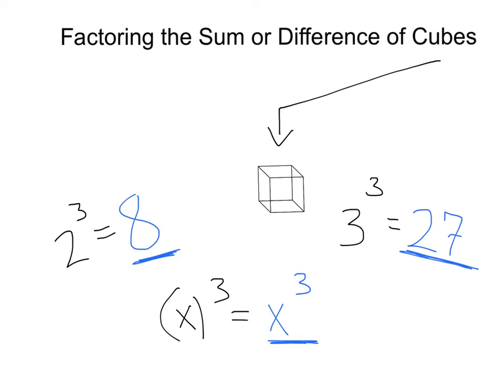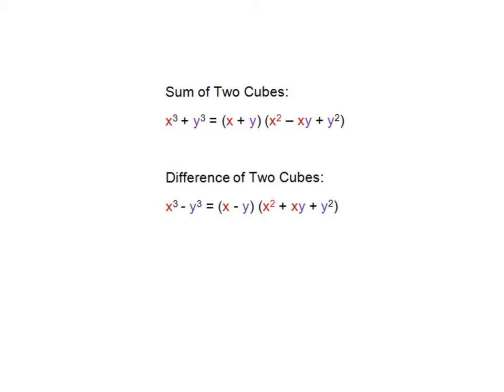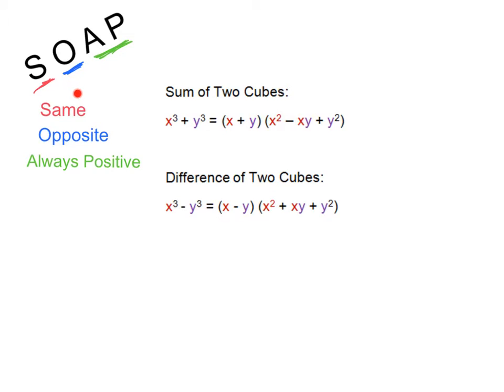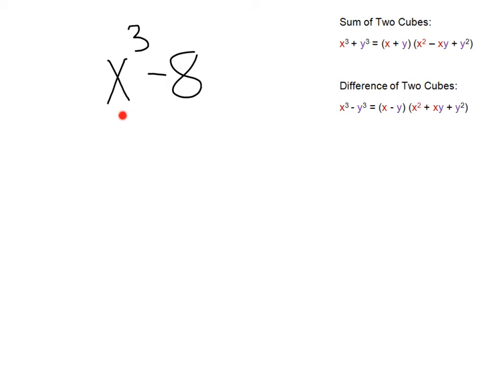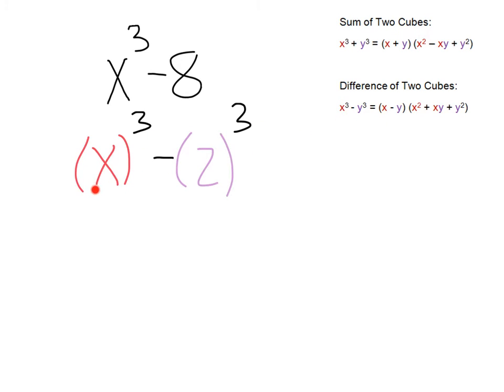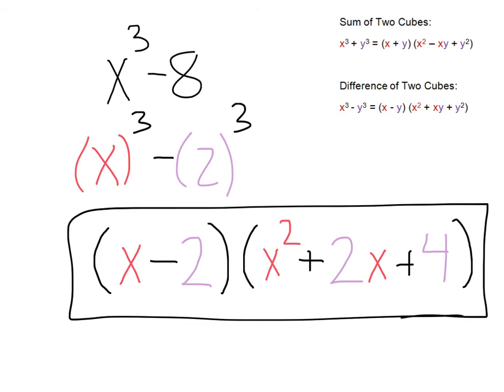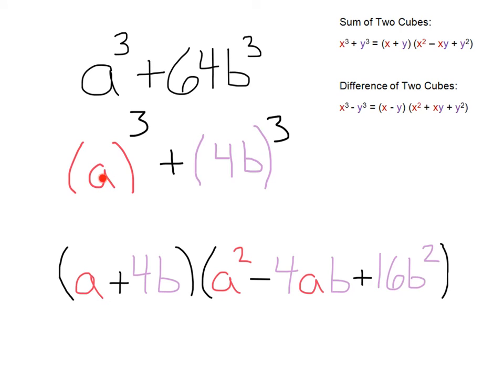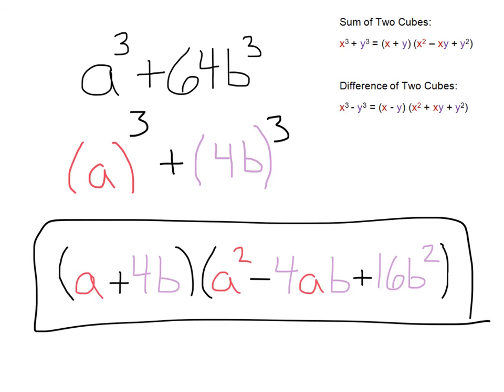Factoring the Sum or Difference of Cubes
How to factor the sum or difference of cubes.